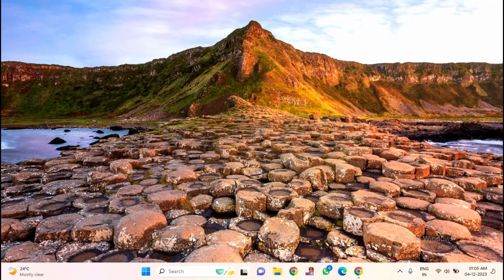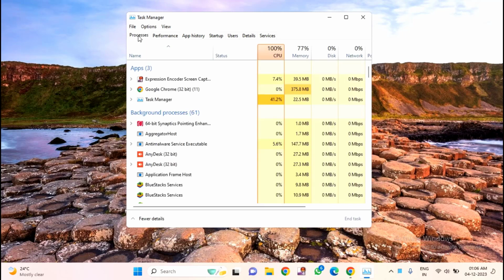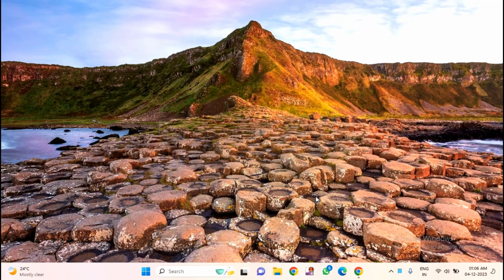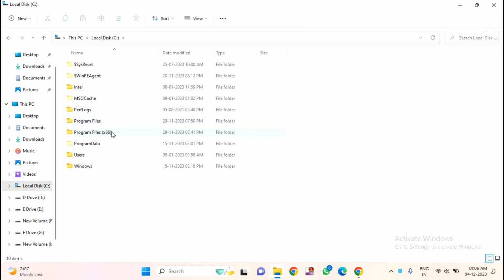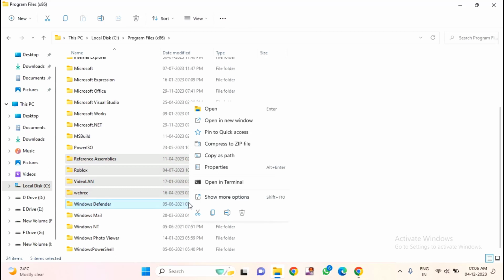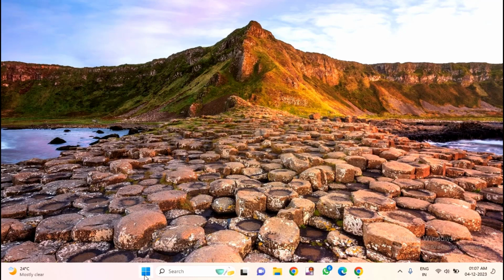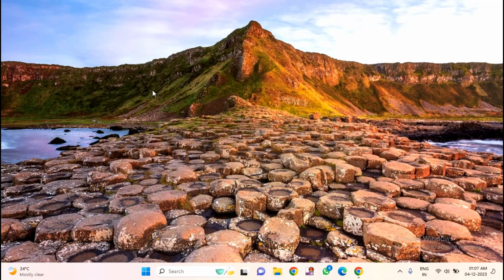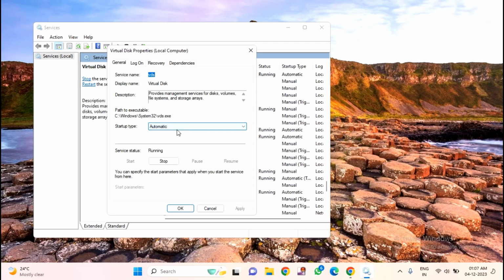How to Fix Valorant Critical Error 2023 | A critical error has occurred & process must be terminated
How to Fix Valorant Critical Error 2023 | Easy Fix error “A critical error has occurred and process must be terminated | Valorant